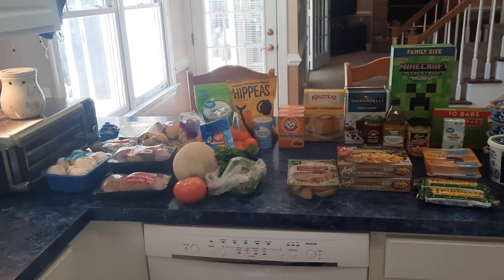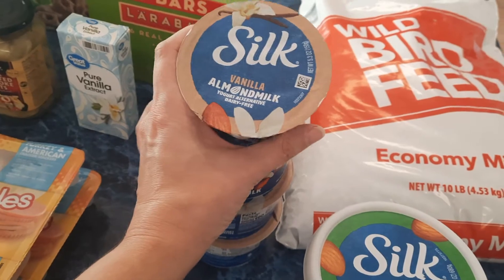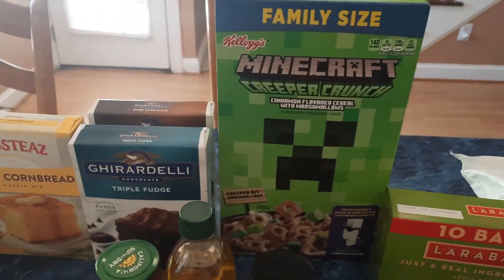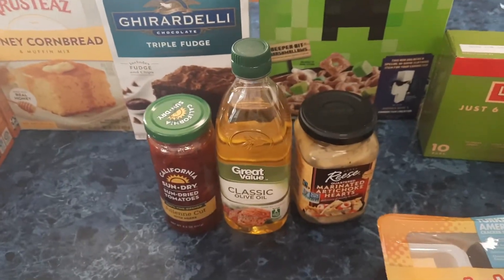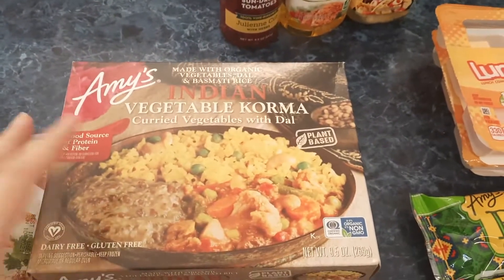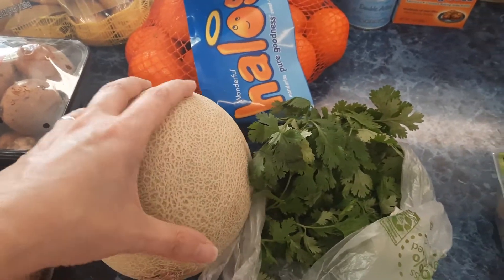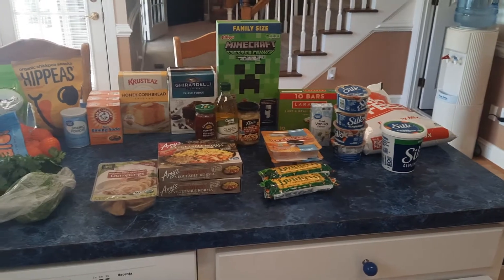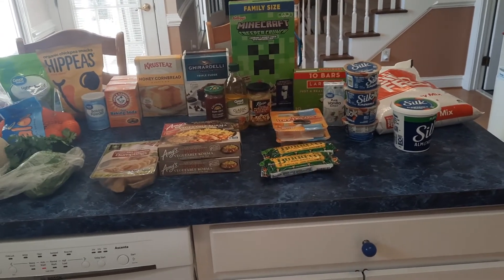Walmart grocery haul | Mostly Vegan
Hey y'all! Looking there! I actually remembered to link the recipe below! 🍋🤗